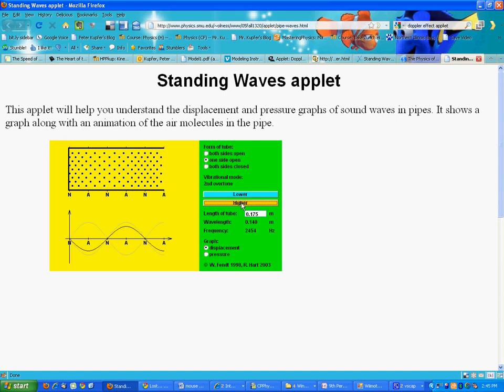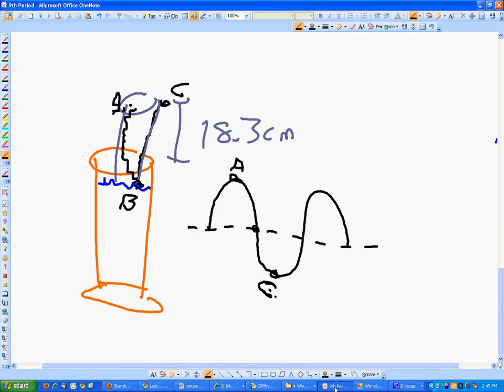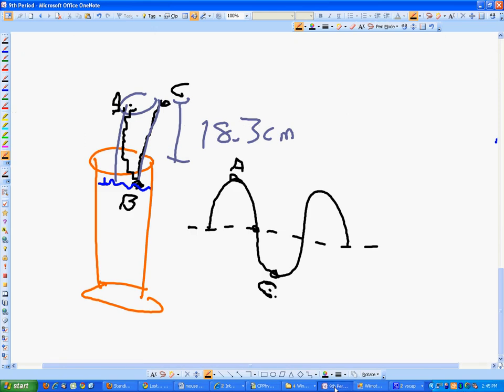Waves Notes from 26 May -- Finding the Speed of Sound and the Doppler Effect 2/3